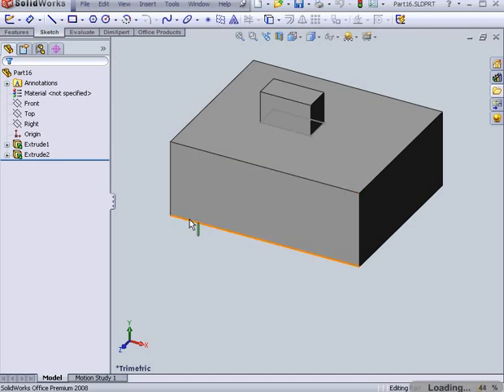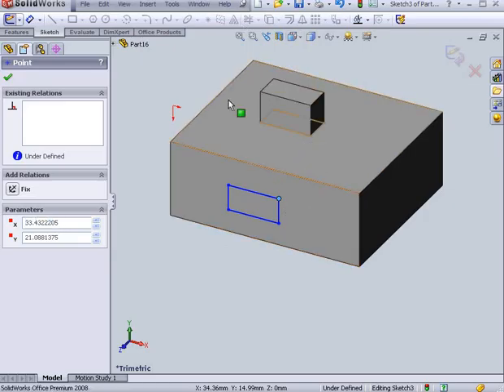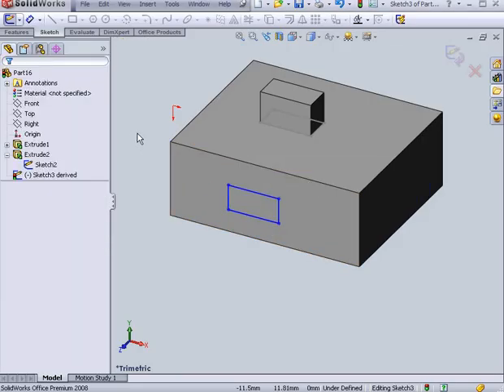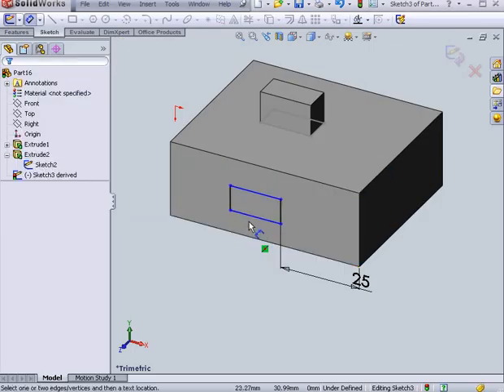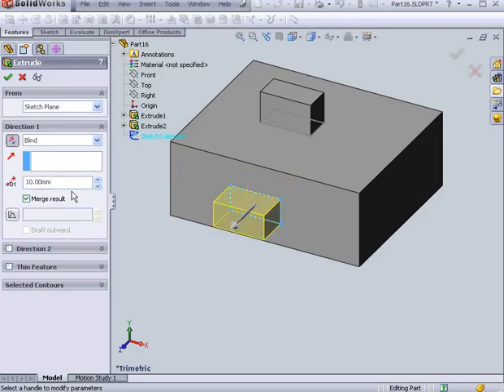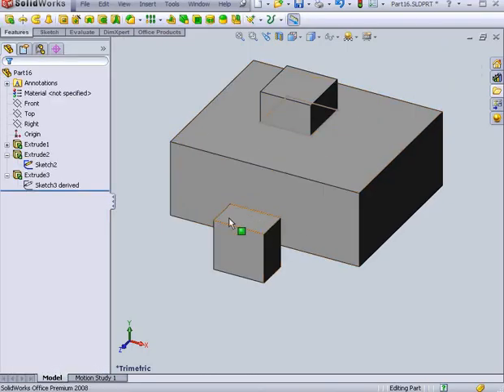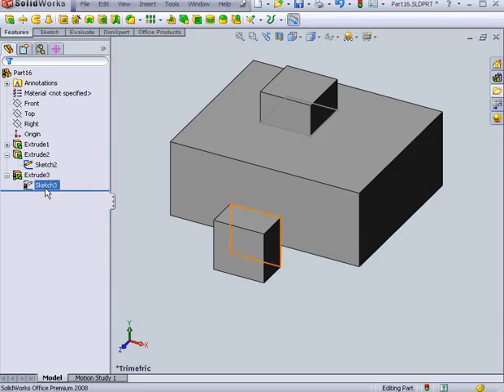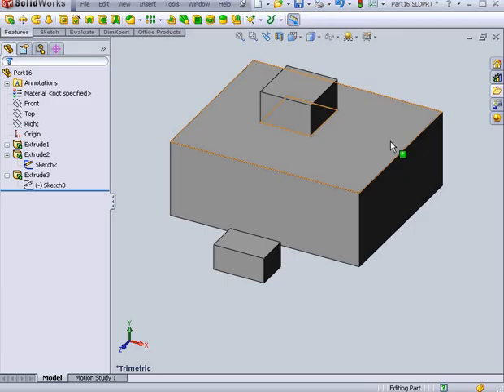SolidWorks Derived Sketch (Sketch 1.68)